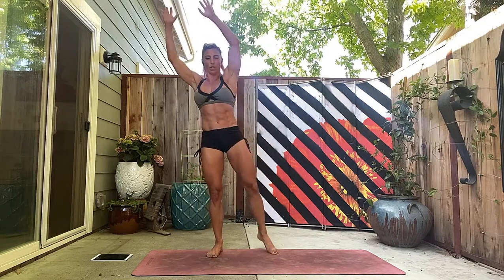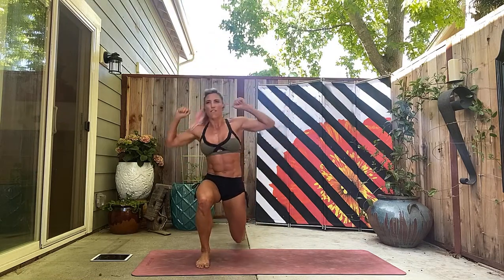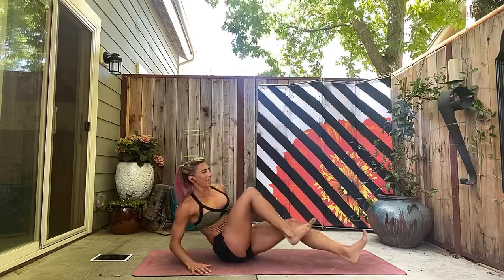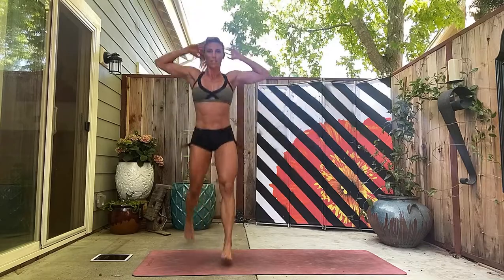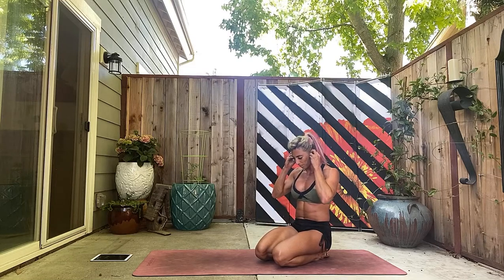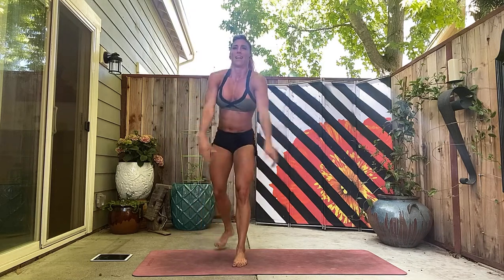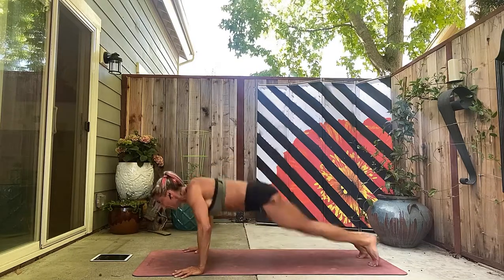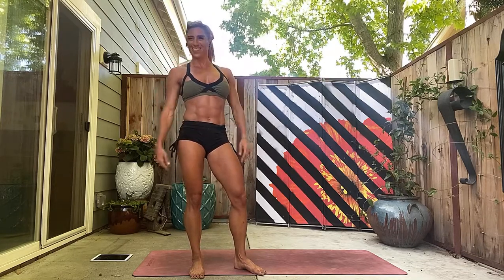12 Minute Bodyweight Workout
Before you get rocking, warm up for 10 minutes (do high knees in place, jumping jacks, jog...anything to get moving). You can also use the warm up video and preview the exercises in this workout and do each slowly to get familiar with the moves.
Gear:

    Gear: Your hot self

Workout:

Set your timer for 12 minute countdown. Complete the following for reps.

    16 each seated bike abs
    16 push-up + knee
    16 side lunge + side bend

We all know regular exercise is important but with busy schedules (and pandemics closing gyms) it can be hard to fit in. I bring you fast, fun, and effective on demand home workouts in 30 minutes or less so you can exceed your fitness goals and feel great without spending hours at the gym.

*Injury disclaimer: Not all exercises are suitable for everyone and this or any other exercise program may result in injury, To reduce this risk of injury, please consult your doctor before beginning this, or any other, physical fitness program. Any user of this program assumes the full risk of injury resulting from performing the routines presented within this video.